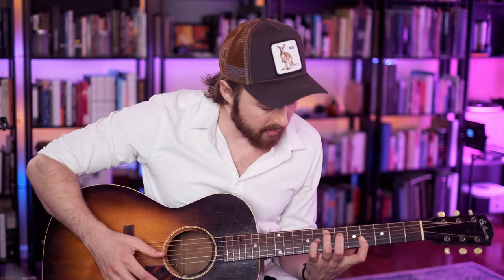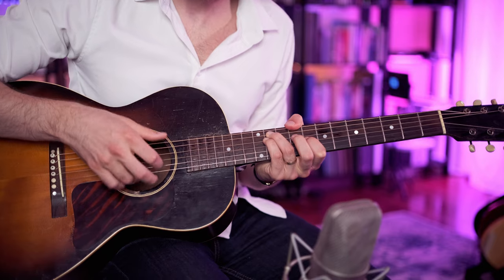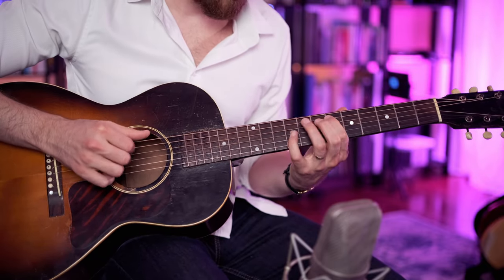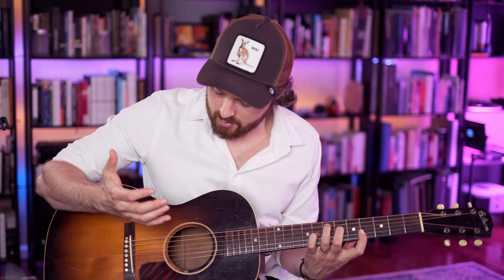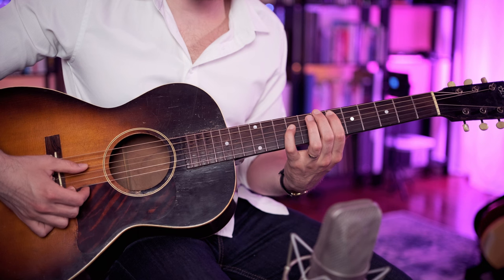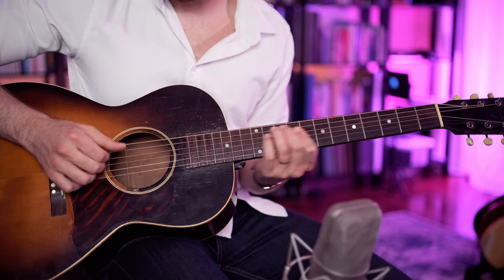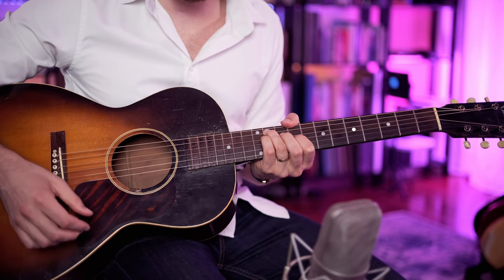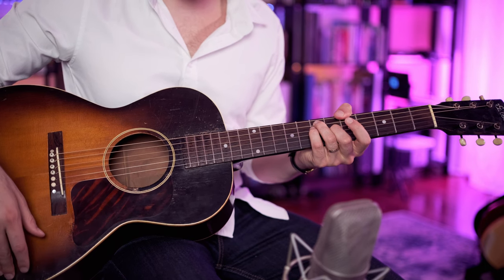Everlong - Foo Fighters - Acoustic Guitar Lesson (Joe's Version)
I had so many requests to create a lesson for my cover of The Foo Fighters classic 'Everlong' - so here it is.  We are in standard tuning, key of E major.

Hello, I’m Joe - I’m a guitar player, singer-songwriter, producer, recording engineer and teacher!

On this channel you’ll find my original songs, covers and solo fingerstyle guitar arrangements.  My favorite music doesn’t fit neatly in a box so you may hear me play folk, blues, jazz, & classic rock - you can call it what you want; I feel honored to speak this timeless language of melody, harmony & rhythm.

I was born on May 25th 1991 in Kempsey, NSW, Australia.  Since 2010 I have been based in the US and currently live in the Rocky Mountains of Montana with my wife, Genevieve (who teaches illustration on YouTube!).

I play Maton acoustic guitars, made in Australia (just like me) and am very proud to have my own signature instrument, the JR Signature!

In addition to song performances, you will also find guitar lessons, chord breakdowns, TAB, tutorials, gear reviews and other guitarist related content to help you stay inspired on the instrument.

I stream high quality livestream concerts regularly, if you’d like to be notified when I announce a livestream, you can put your email in

Cheers!
Joe